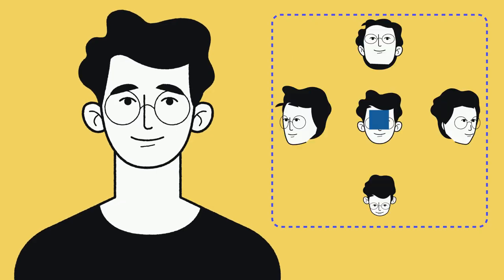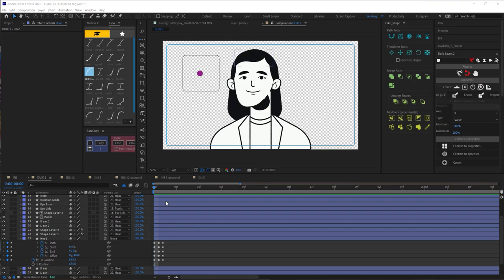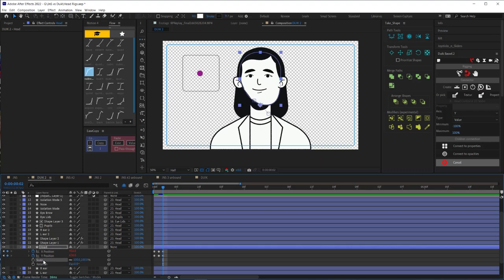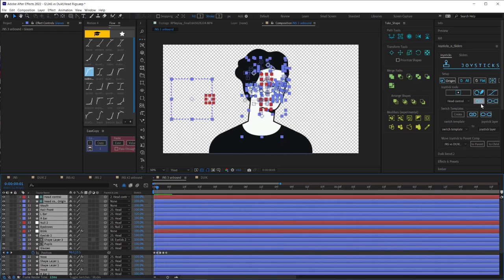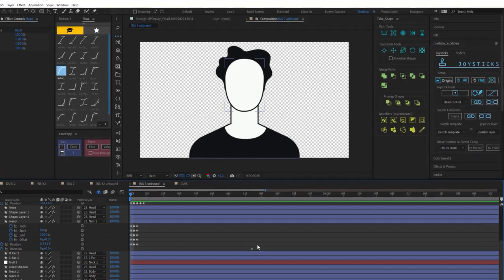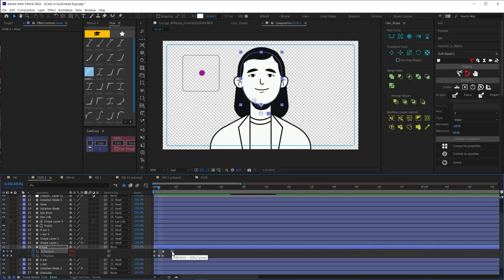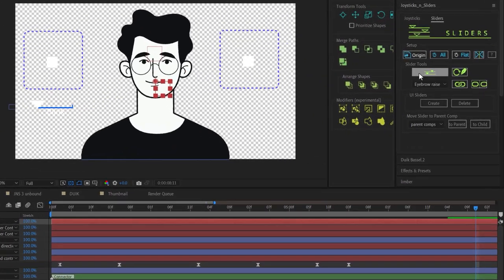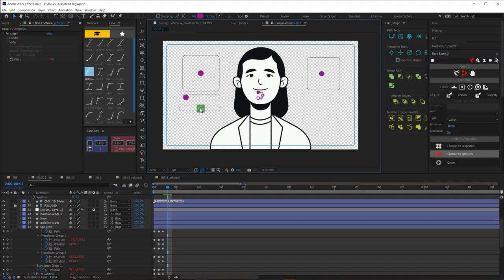The Ultimate Guide to Head Rigging in After Effects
Joysticks n' sliders is a DUIK alternative that is used for rigging characters in After Effects. Head Rigging in After Effects is possible to do with both DUIK connectors and Joysticks n' sliders.

▶ Best Place For Stock Footage:
(get 2 extra months free)